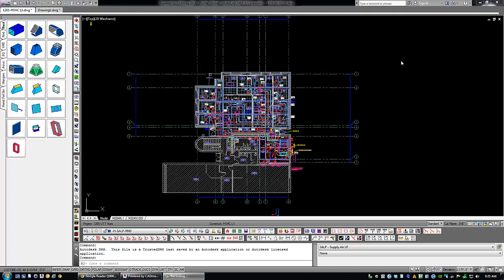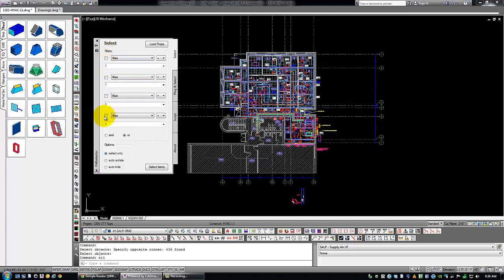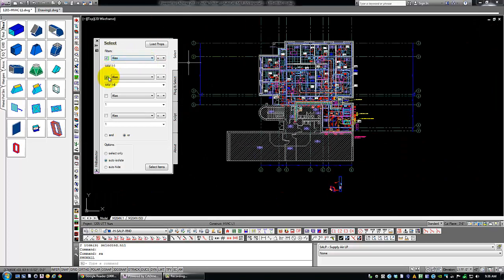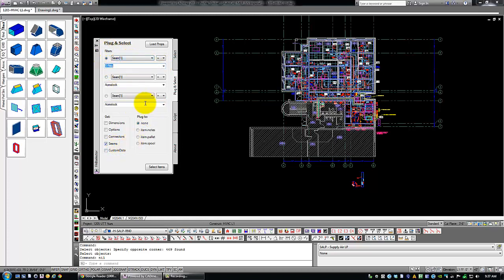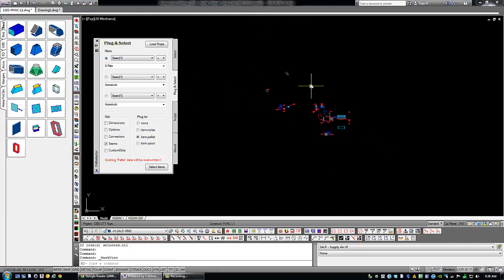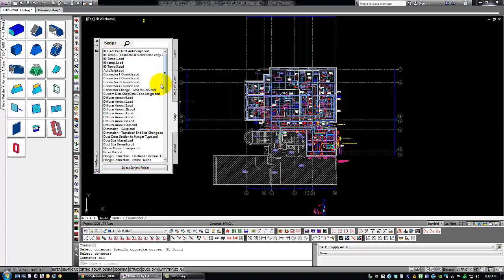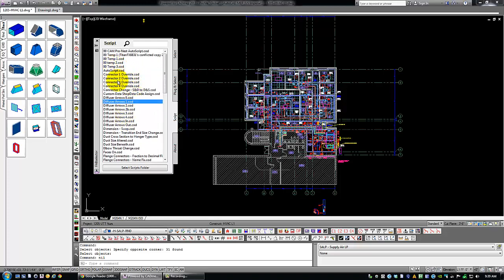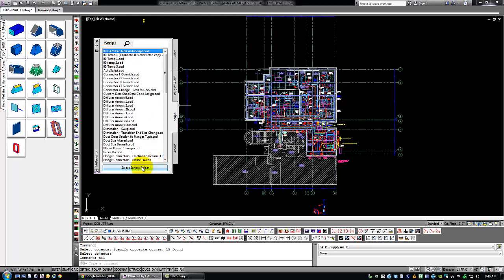FABselector v1.1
Autodesk AutoCAD Fabrication CADmep filtered selection tool palette.